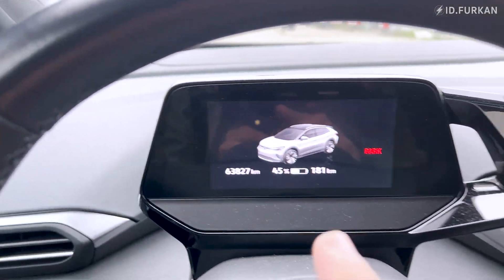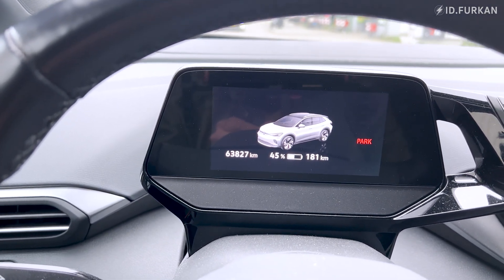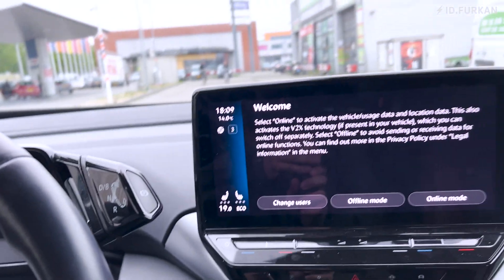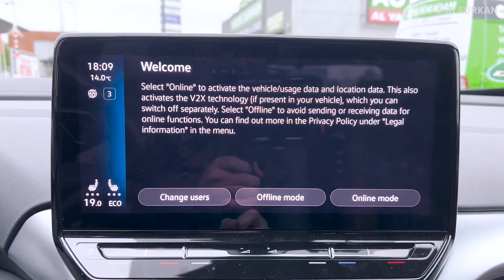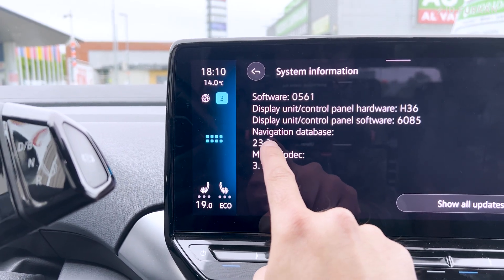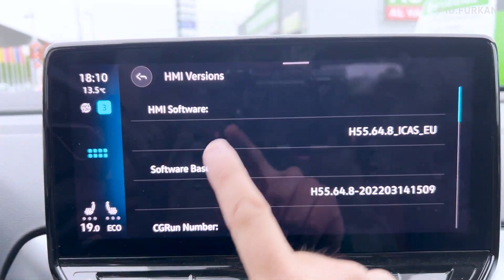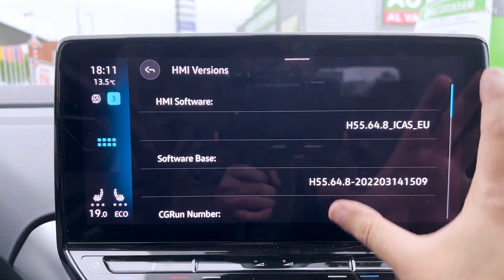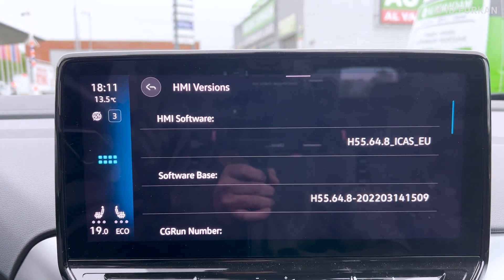VW ID.Software 3.2 - Finally Installed after a BRICK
Sometimes you need some luck in your life right? VW queued Over-The-Autohaus 3.2 for the first week of may and I had an appointment for the second week of may for a workshop install of 3.0.

And now we are here. ITS DONE! I HAVE Software 3.X on my CAR! About TIME!

This is the start of a series of videos about 3.2 and stuff coming with 3.0 which I didnt have yet.. and like most of you guys may even FORGOT what was in these updates. 3.0 was announced in Q4 2021! 1.5 years ago! So.. lets refresh everything and dive into it.